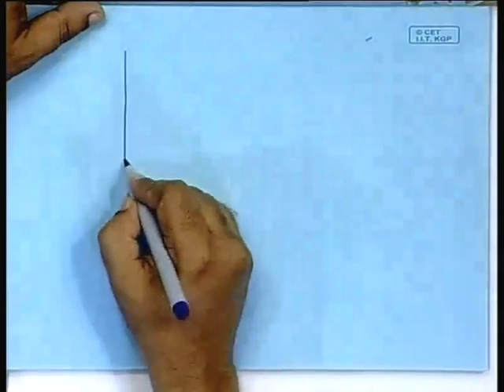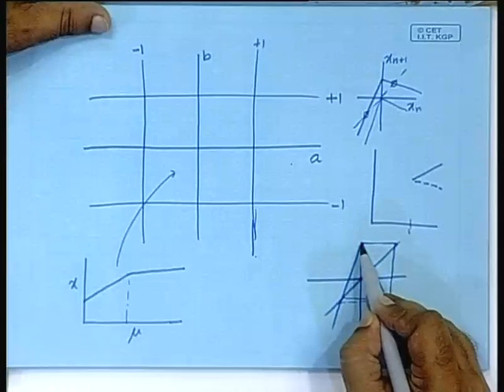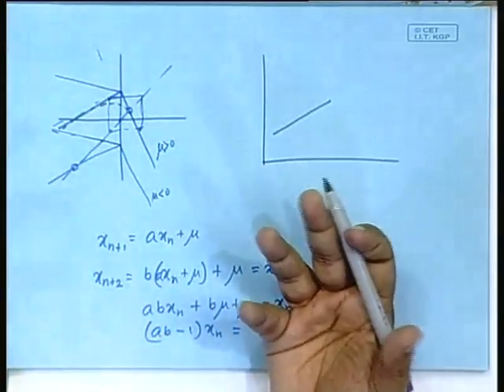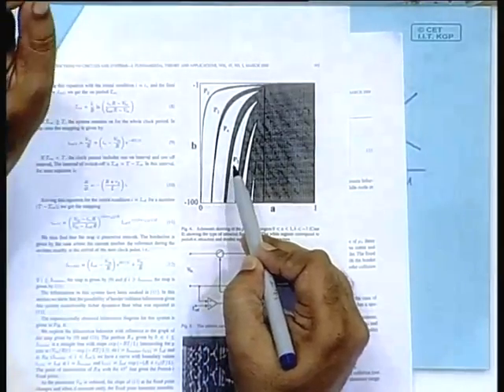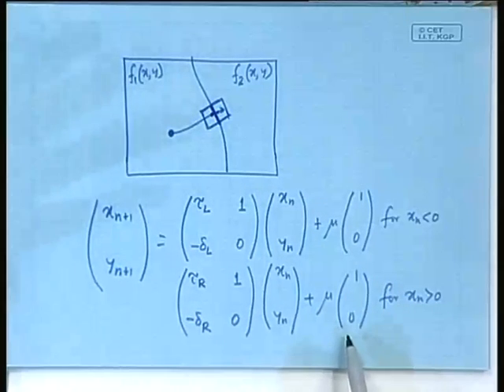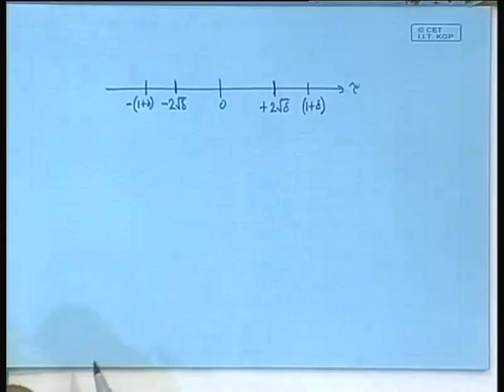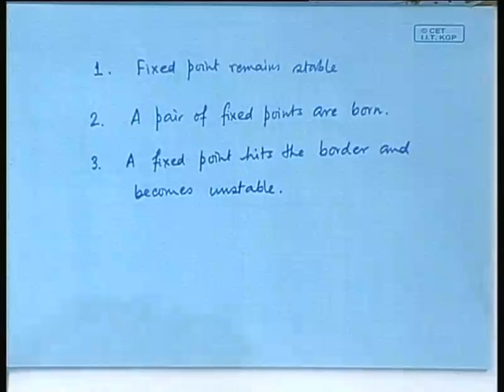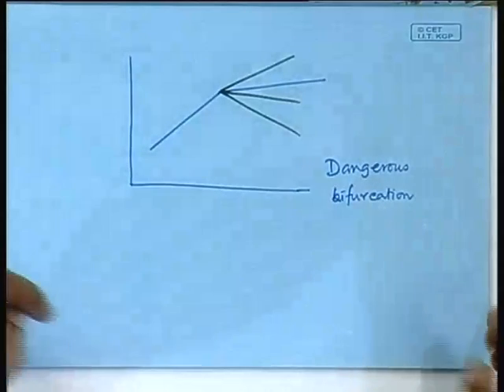Lecture - 32 Non-Smooth Bifurcations